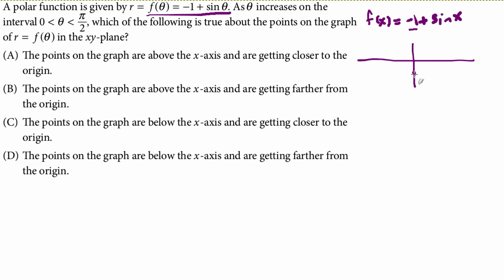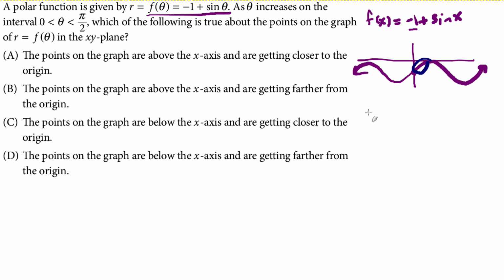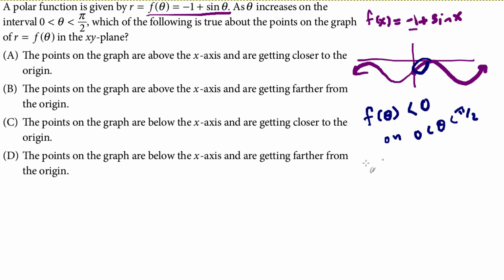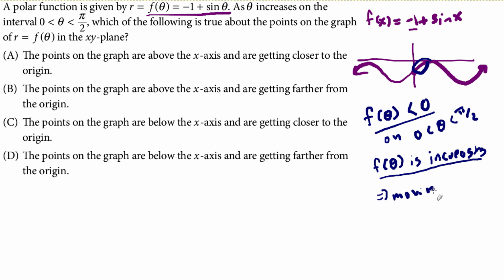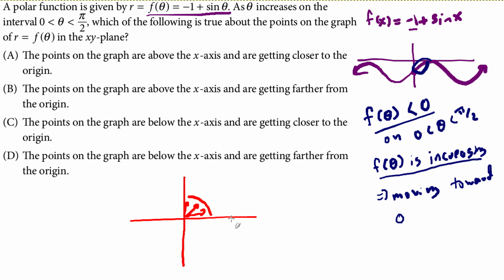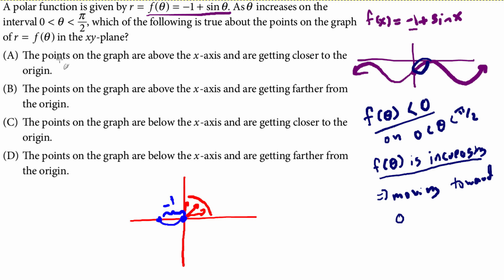AP Precalculus No Calculator Practice Question 19